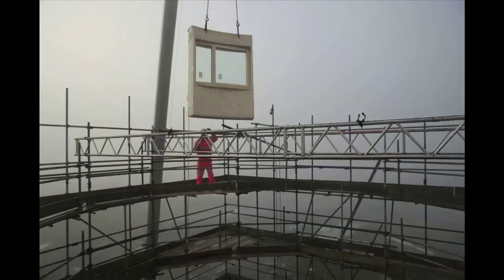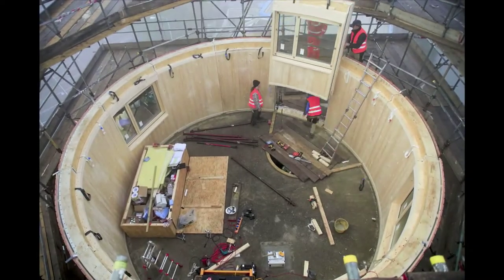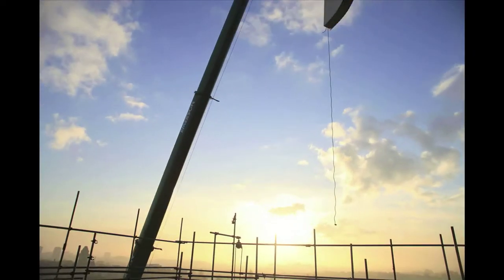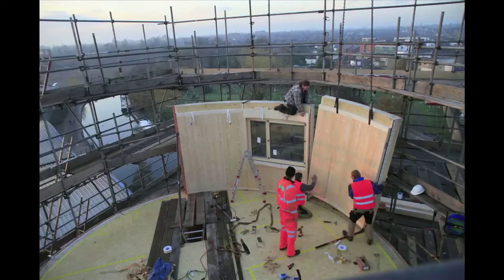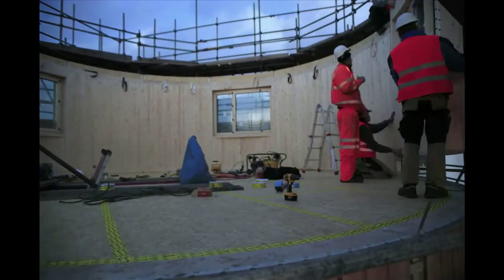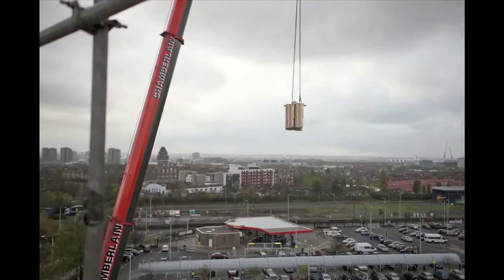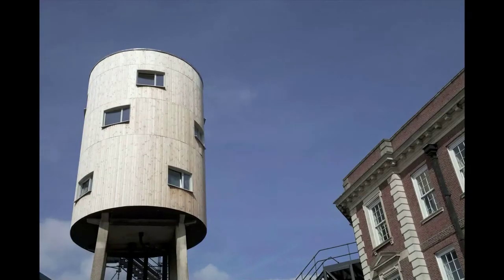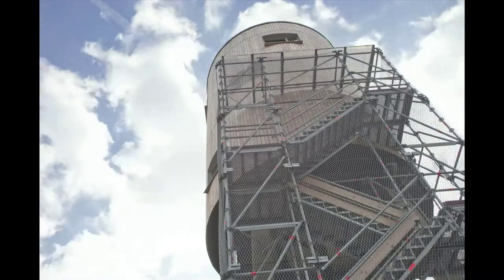The Water Tower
Towards the end of 2011 SUSD completed this challenging project on the Water Tower. A unique house was created, framed within the existing 1930s concrete water tower structure.